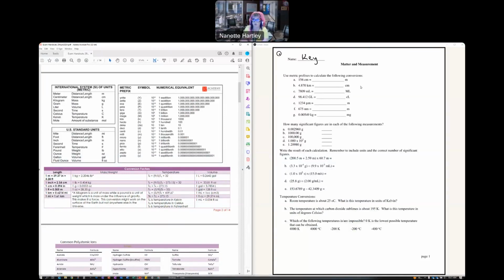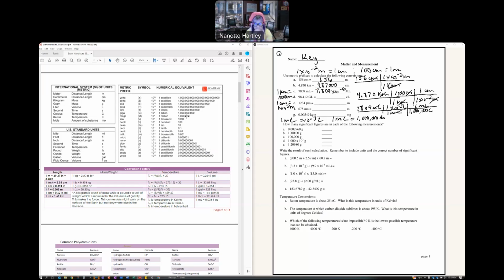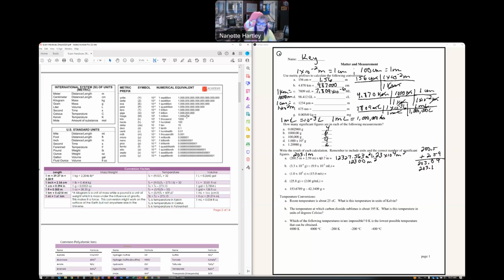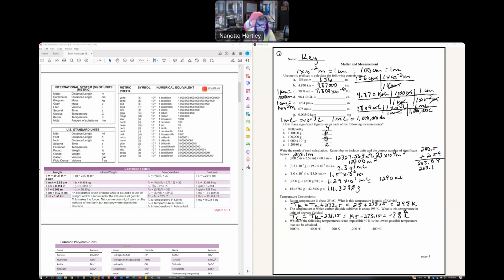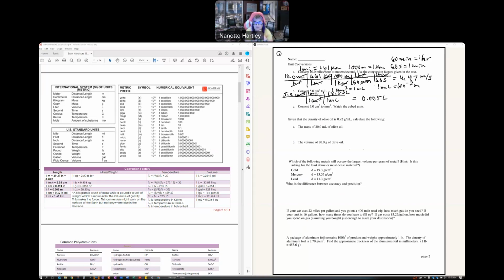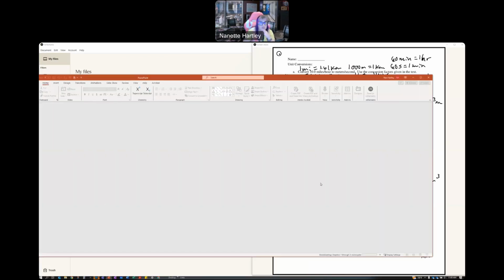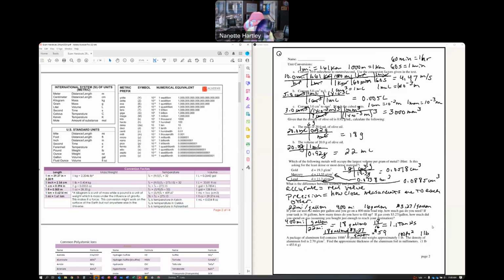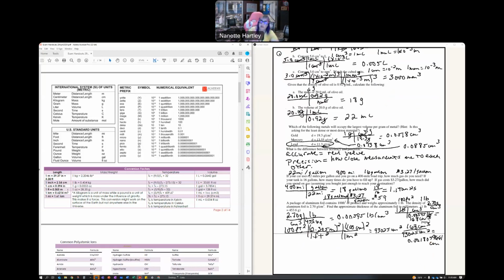1 Key pages 1 and 2